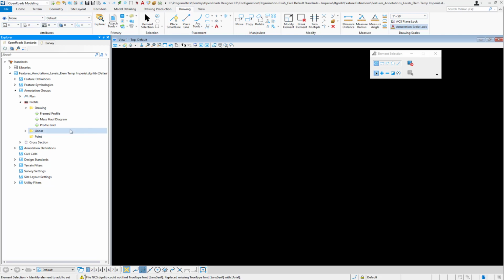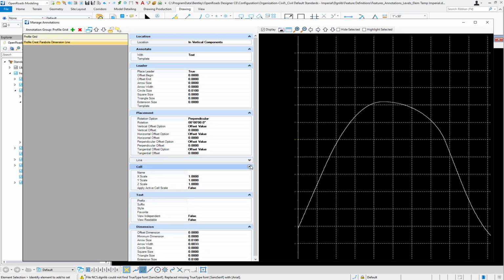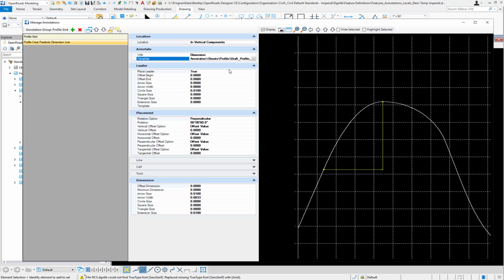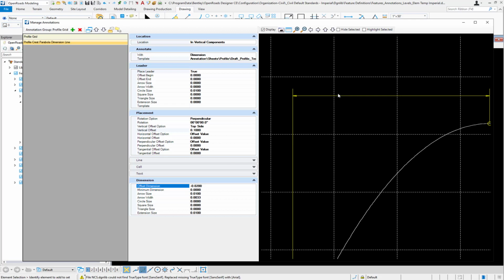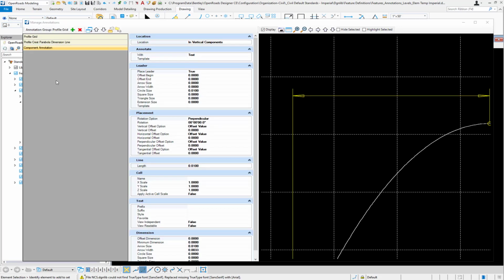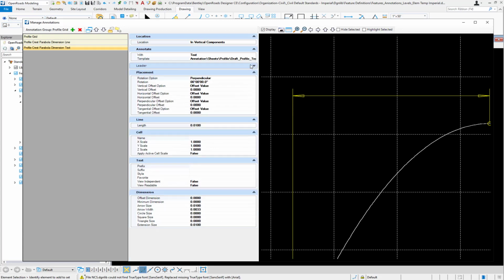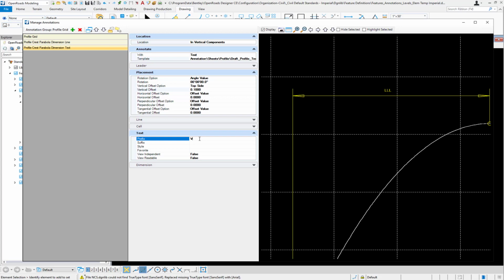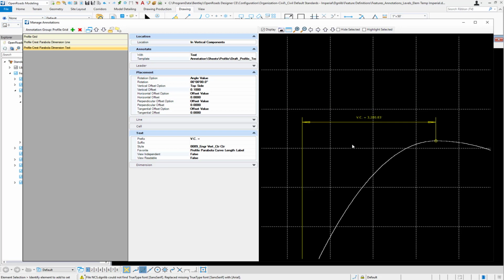Vertical Curve Dimensioning in ORD